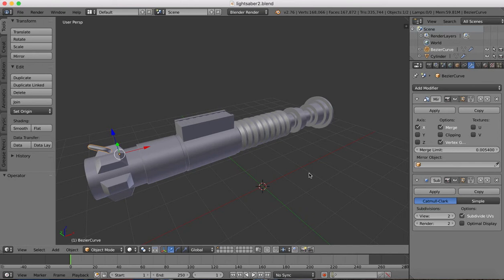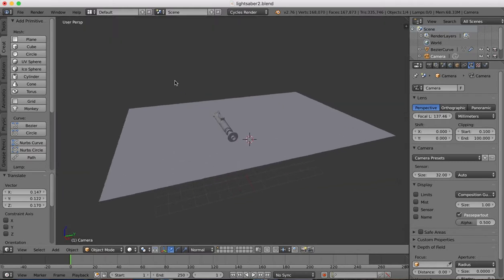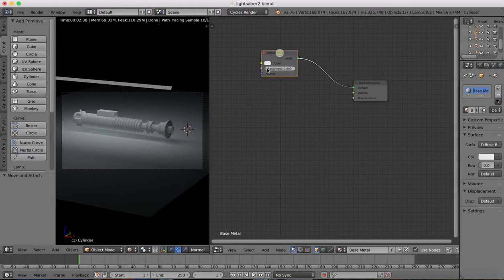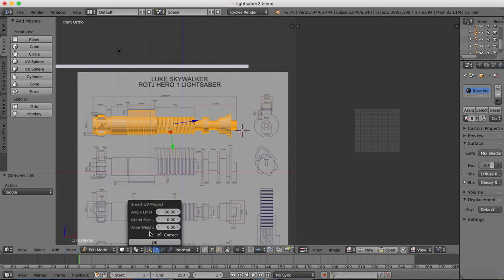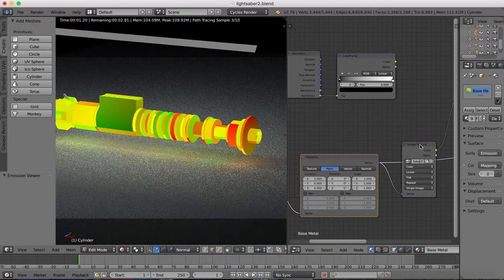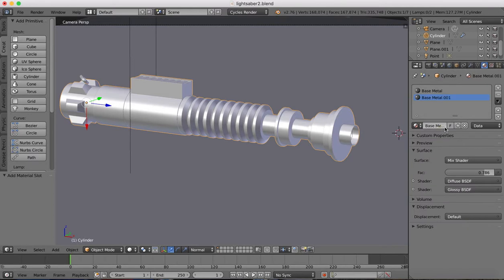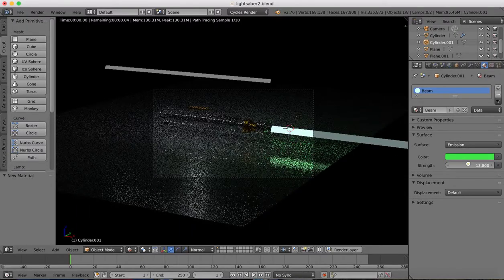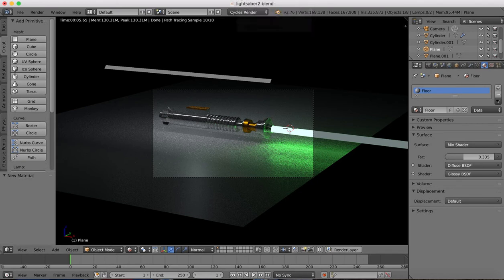Blender Lightsaber Tutorial - Materials Node Editor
In this second part of the Luke Skywalker Lightsaber Tutorial in Blender 3D we will use the node editor to create the materials and textures, add cameras and light the scene ready for the final render.